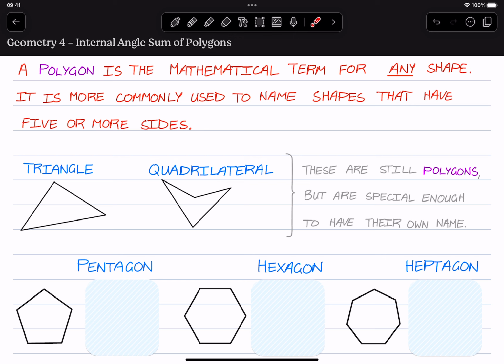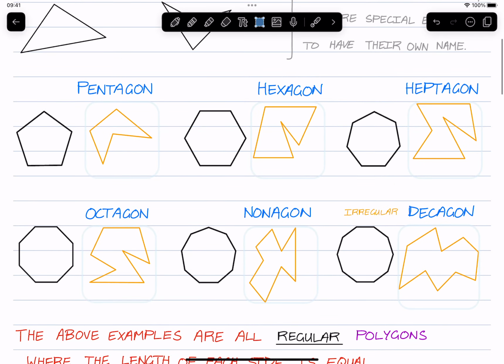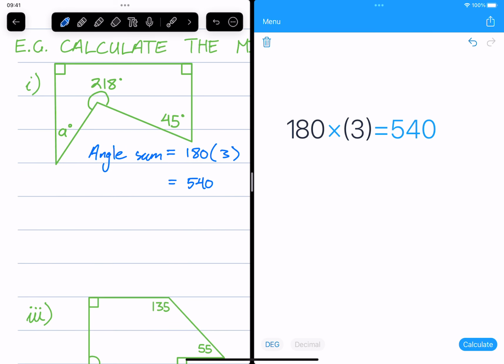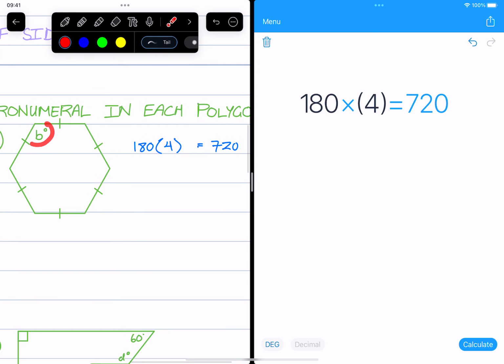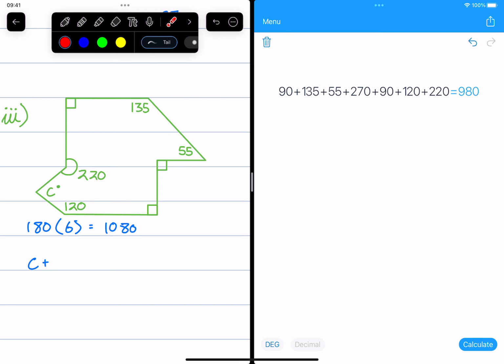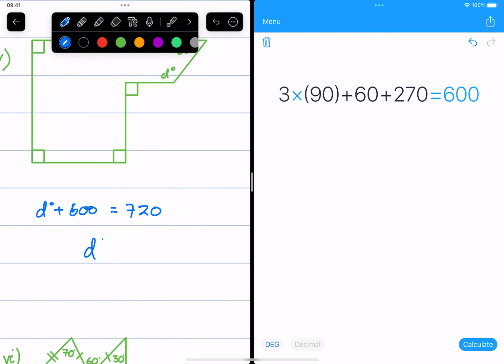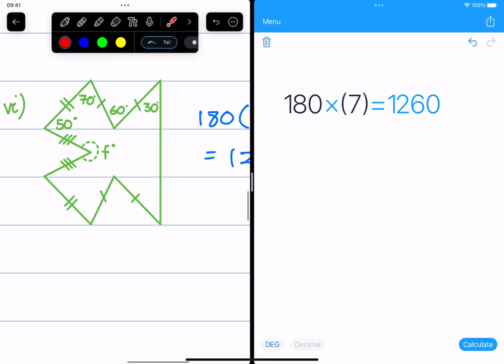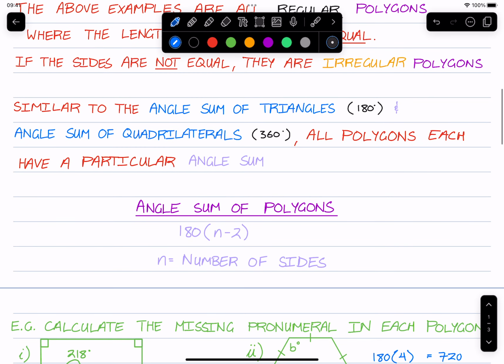Geometry 4 Internal Angle Sum of Polygons